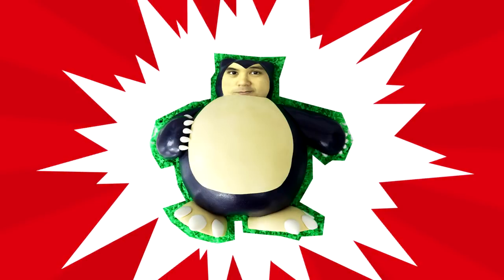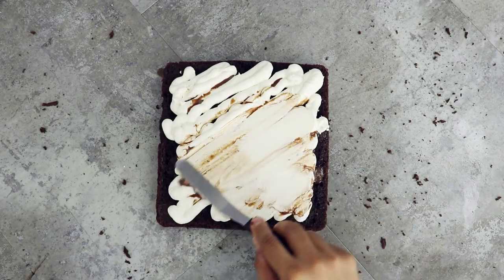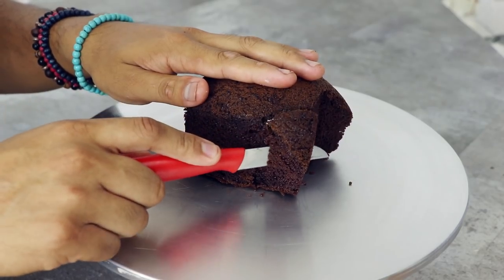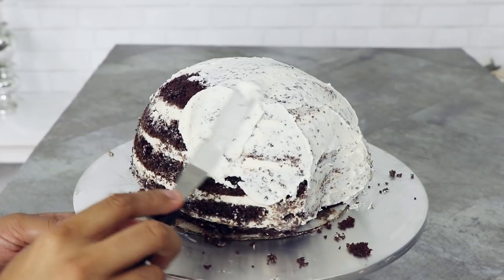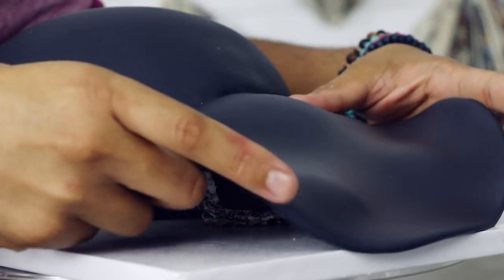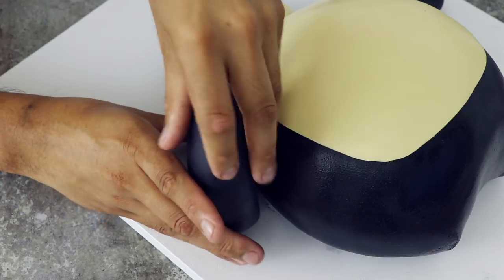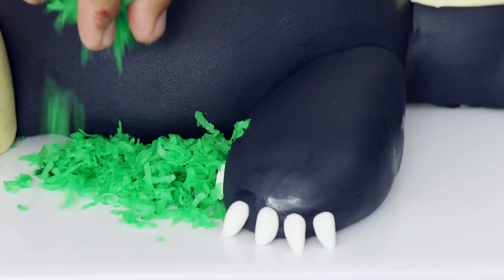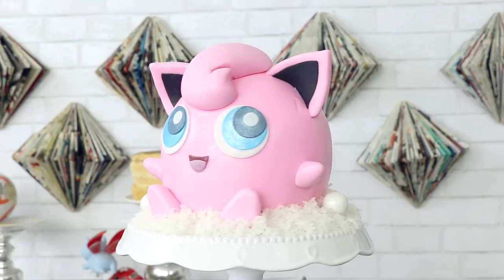SNORLAX CAKE! | Detective Pikachu Pokemon Cake | Birthday Party| Cake Art | Koalipops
Detective Pikachu is out! and to celebrate I created this awesome Snorlax Pokemon Cake art. its a great idea for a Pokemon party.

Can I decorate a                     Cake in under 30 min?